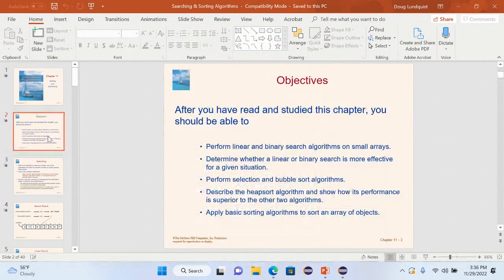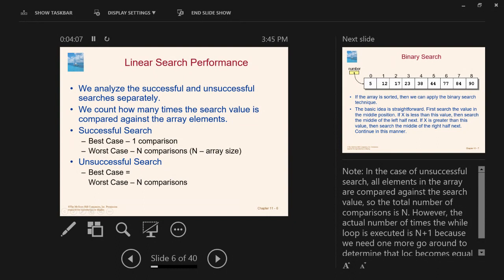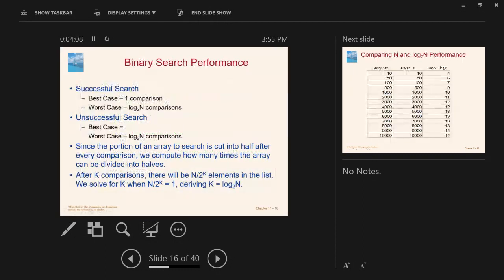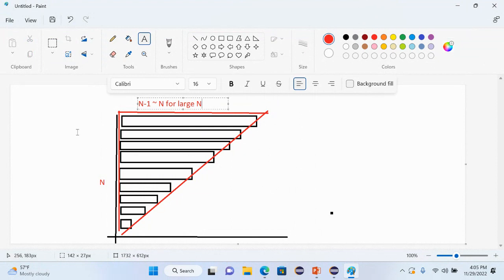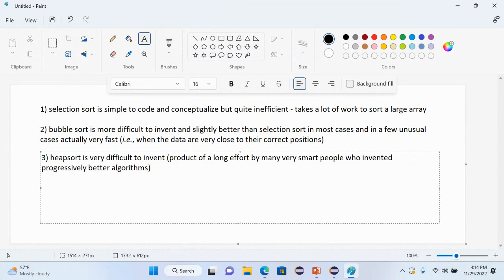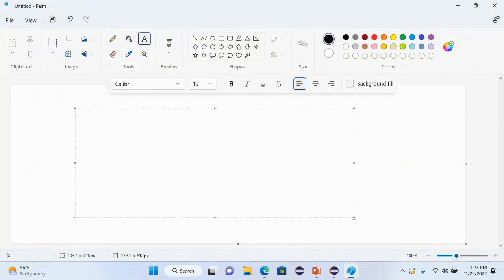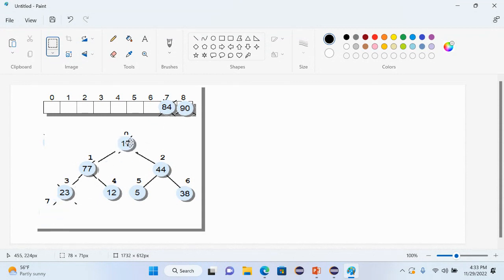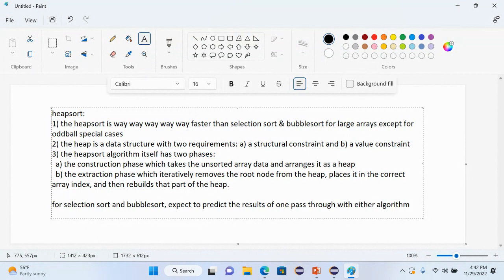IDS 201 Fall 2022 Searching & Sorting Algorithms